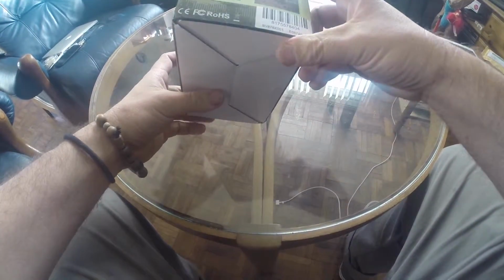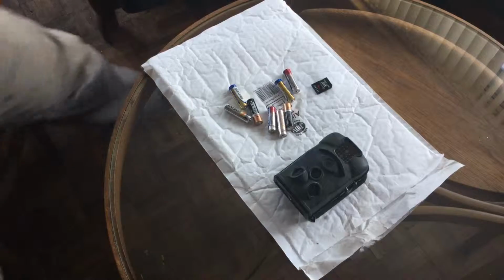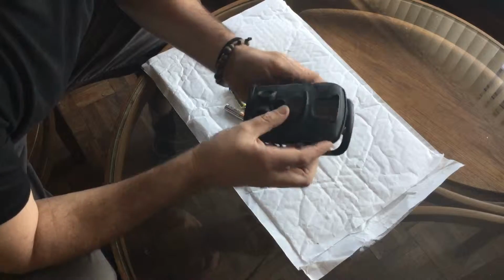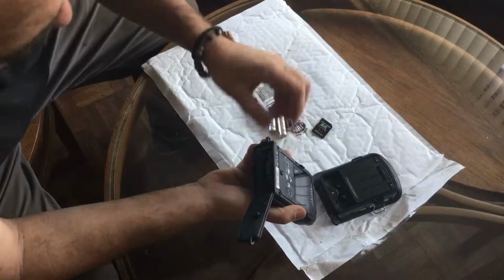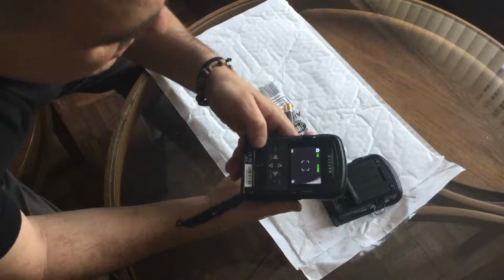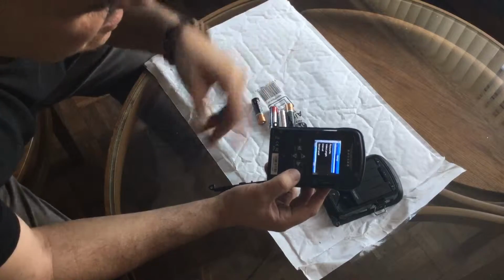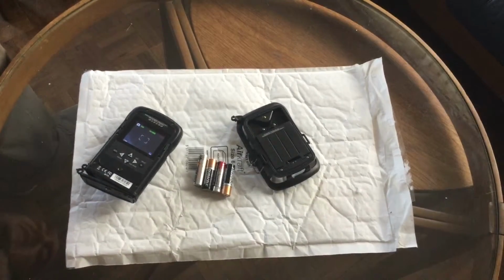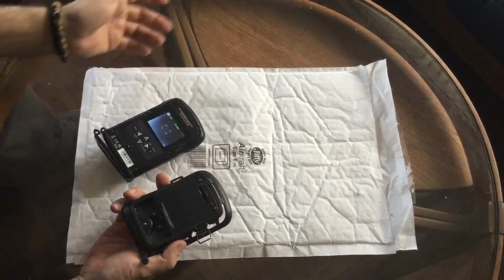Trap Happy S01E03: Get it & set it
After the gadget arrived it was time to think about where to stick the batteries!